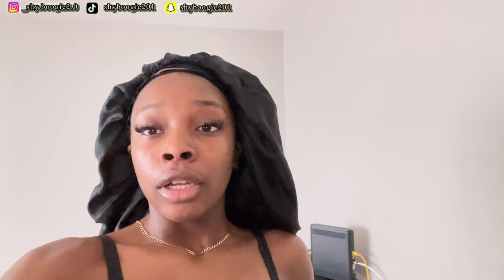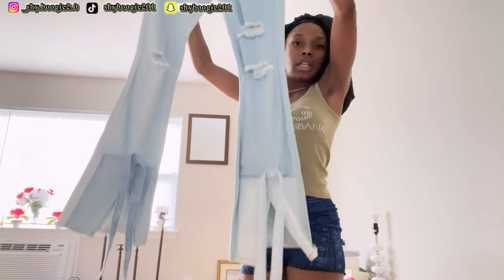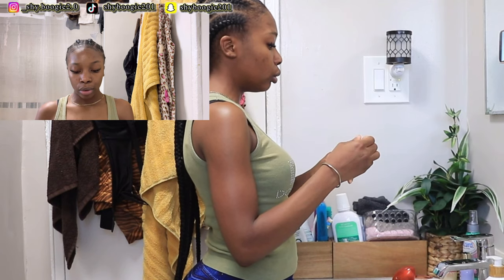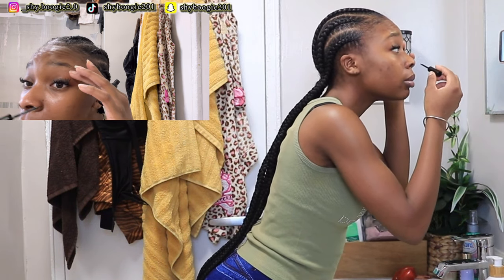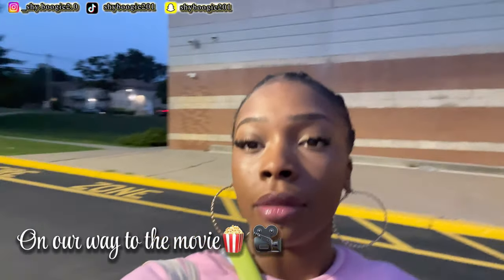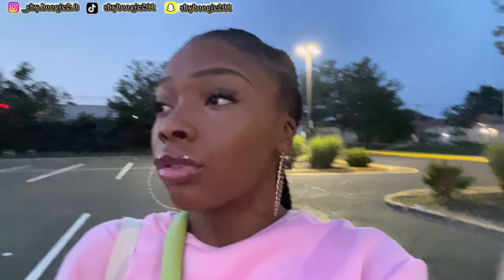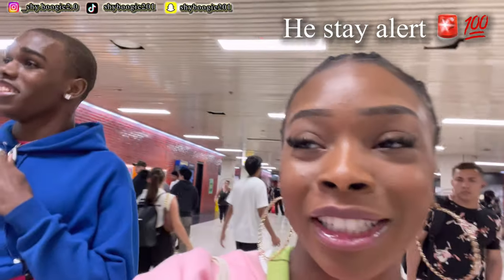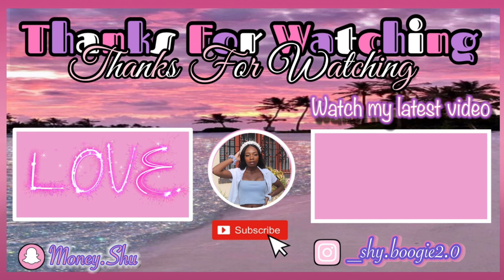Get ready with me for my rooftop cinema date (short vlog and GRWM).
Watch as I prepare for a date to a Rooftop Cinema. I'll go through every piece I am wearing in detail and tell you where you can acquire it. I'm also vlogging my trip to the cinema to show you how the Rooftop Cinema in Manthan really looks.

Bottoms - Sorry I got them in New Orleans and they dont have a website☹️.

Shades - Amazon

Direct link to Rooftop Cinema in NYC they have other locations